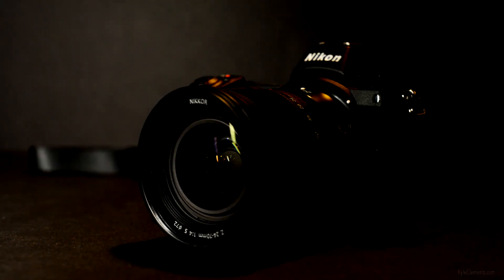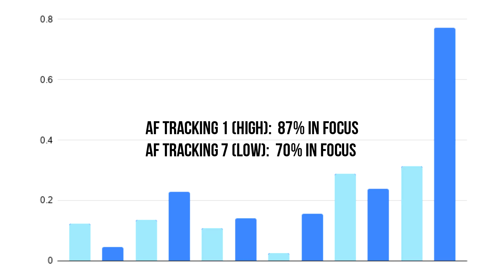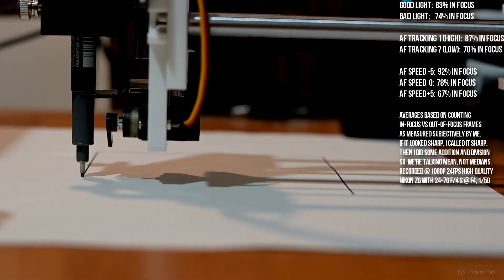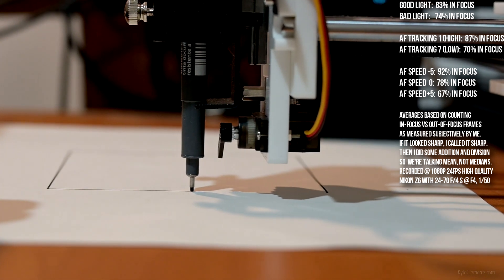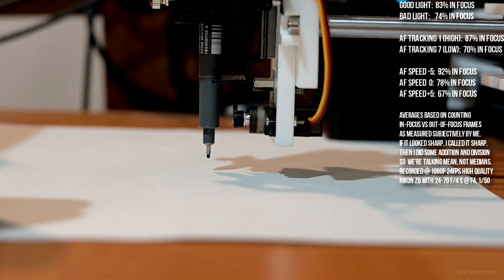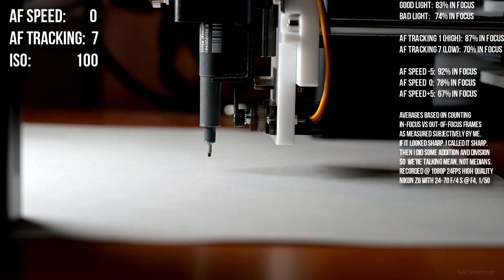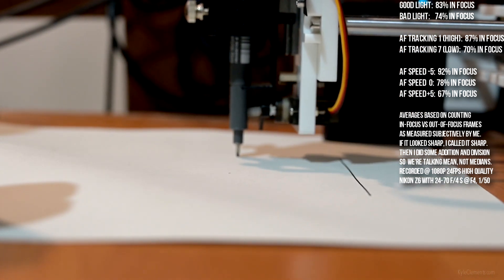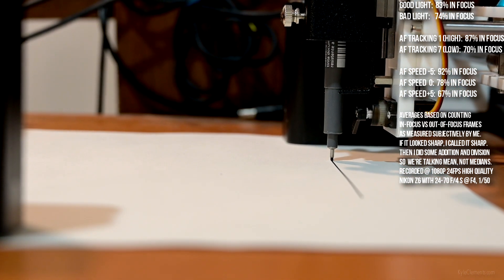Nikon Z6 AF Speed and AF Tracking Tested on CNC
Testing the auto focus abilities of my full frame mirrorless camera, the Nikon Z6.

Using a CNC plotter, I create a consistent path for the AF system to follow, to see how the AF speed and AF tracking settings affect the reliability of the Z6's AF system.

AF seems far more reliable with tracking set to high, and AF speed set to slow.

These tests were performed with firmware version 2.0, with the Z6 and 24-70mm f/4 S lens, with aperture set to f/4 and shutter speed 1/50.
Auto ISO was left on, with ISO 100 in the good lighting test, and values between 800-1600 for the low-light test.